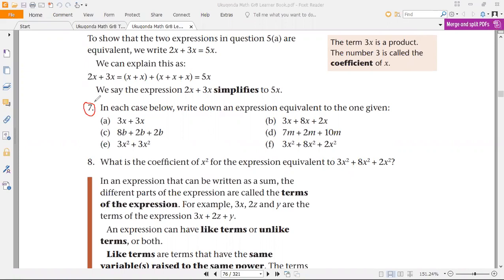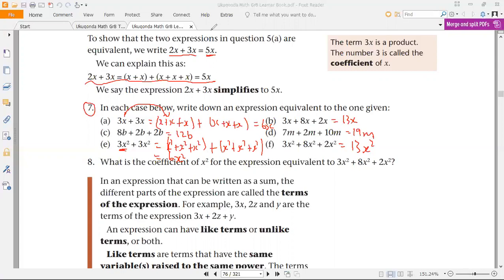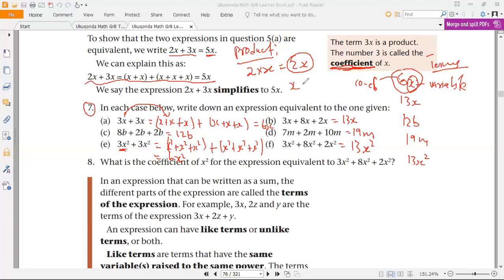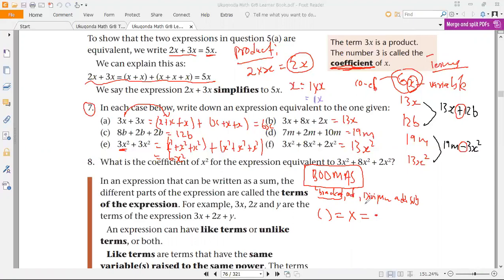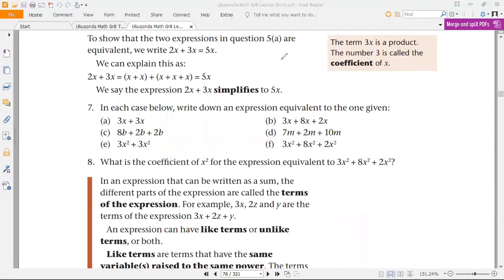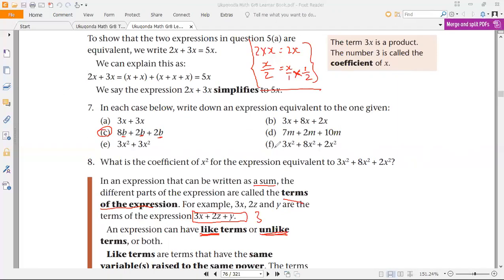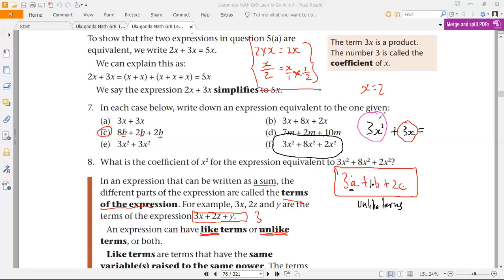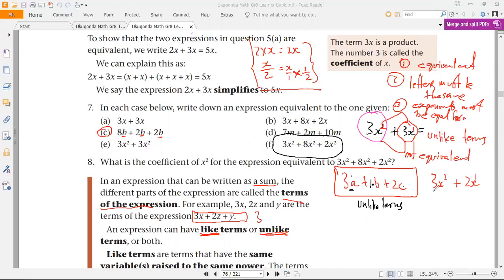Lesson 2 Day 2 Algebraic Language 4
Continuation of the lesson on algebraic language